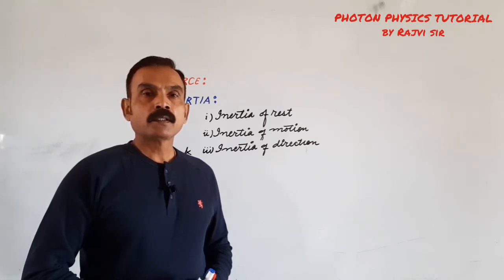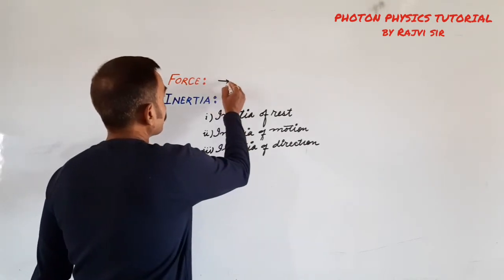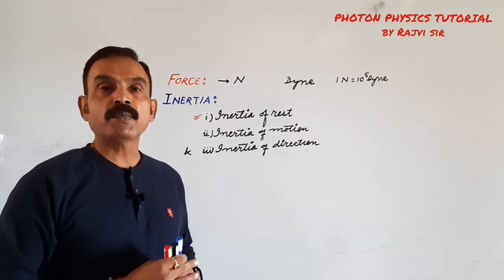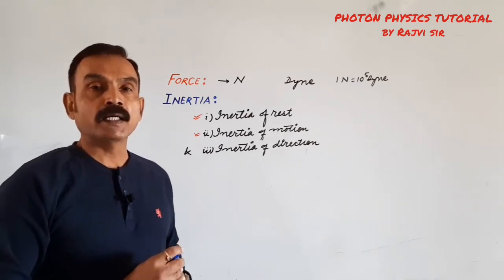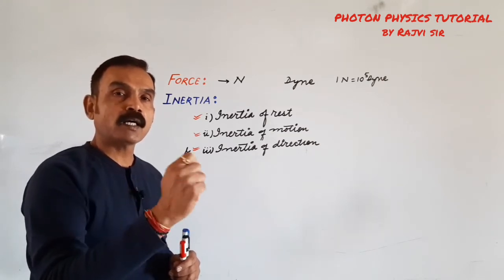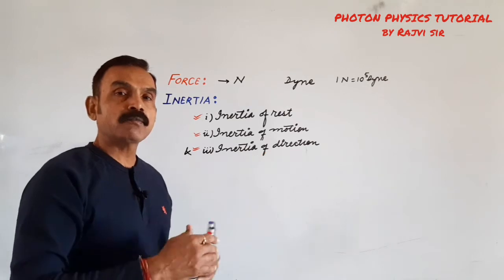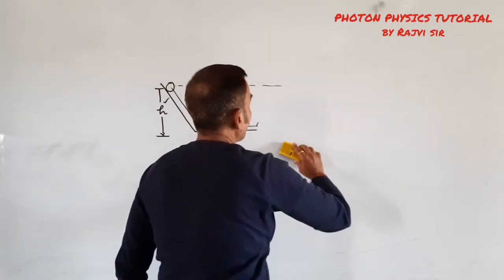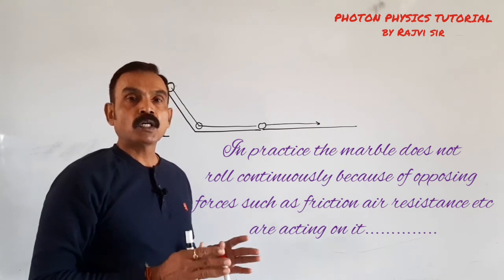Force,Inertia....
Definition of force,Inertia... Types of inertia with examples..Explanation of Galileo's experiment with the help of animation...
IIT/JEE/NEET/XI/XIIBoards